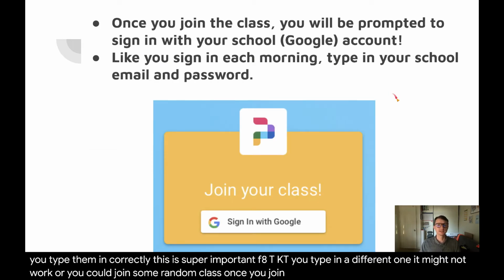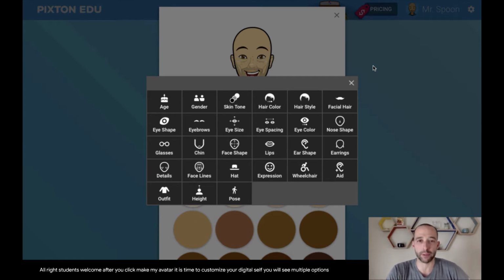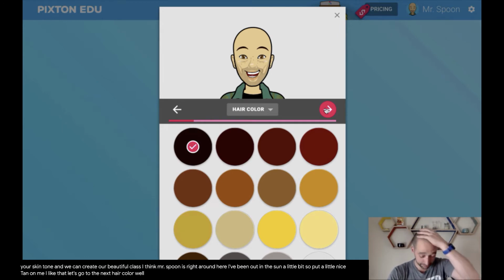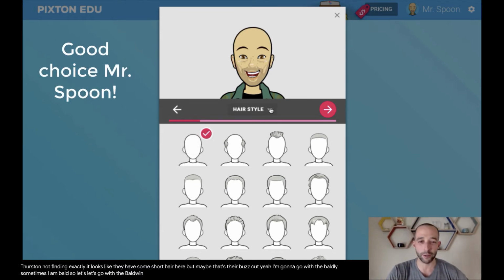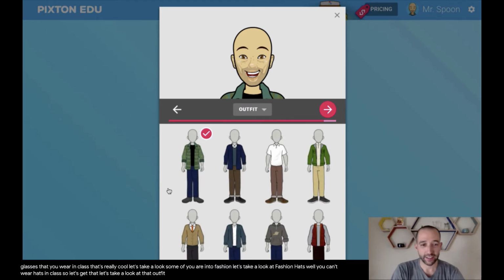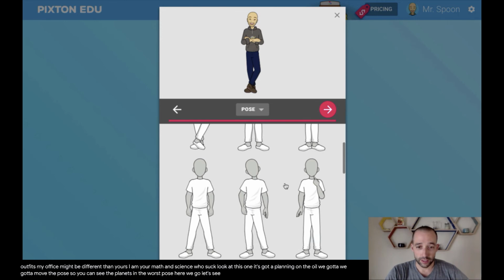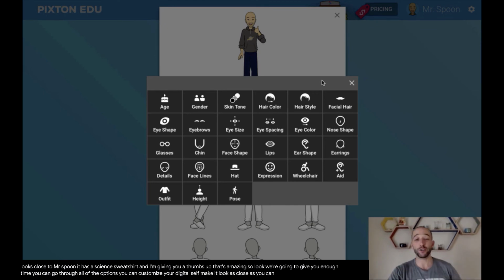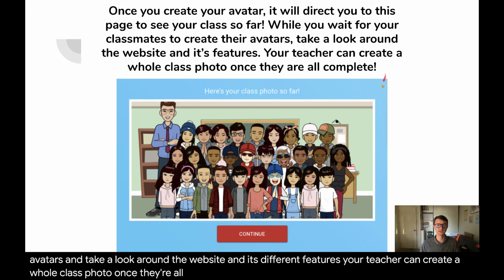Pixton.com Tutorial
We made this video to give our students a much easier time with creating their online pixton accounts. They can use their newly created avatars to take class photos, create comics, and include group scenes in virtual comics.

1:40 joining your class
2:28 creating your avatar
6:00 finalizing your class and avatar